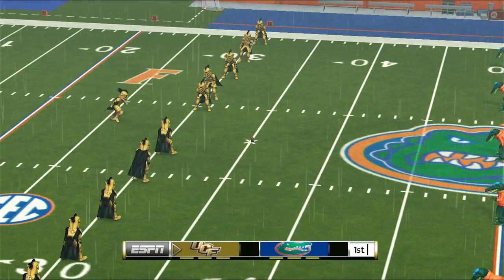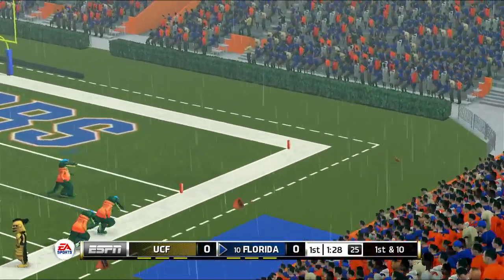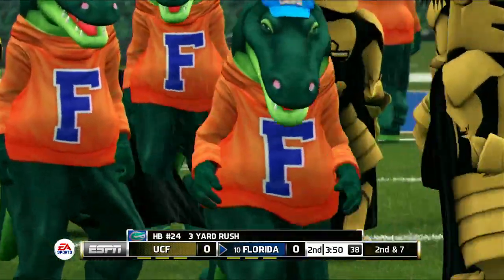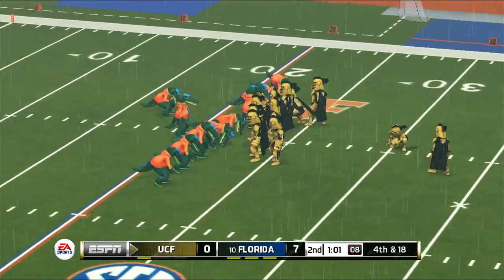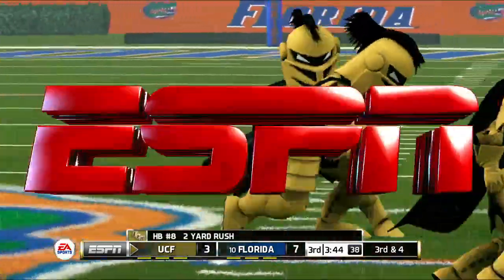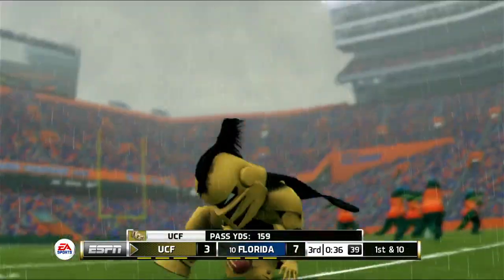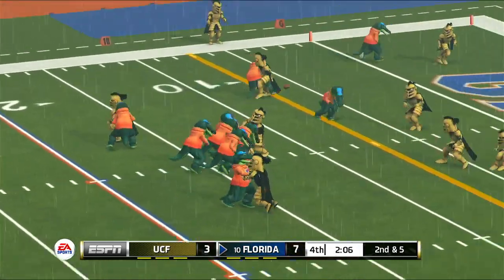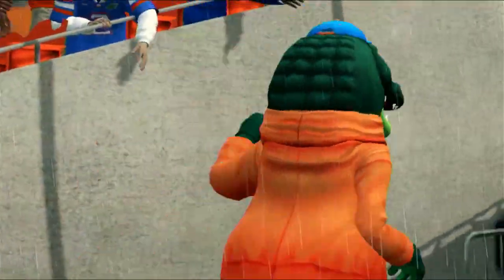CFB Mascot Mashup 2024 Season Week 6 UCF @ Florida